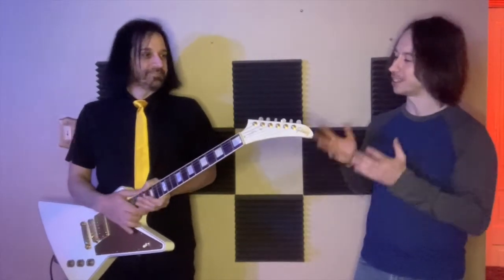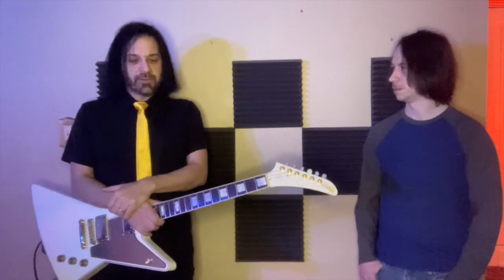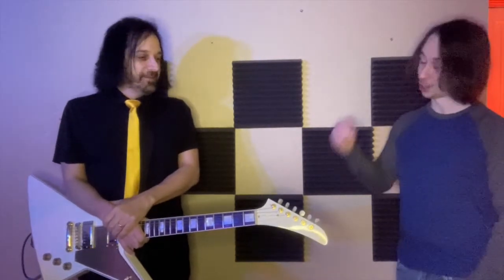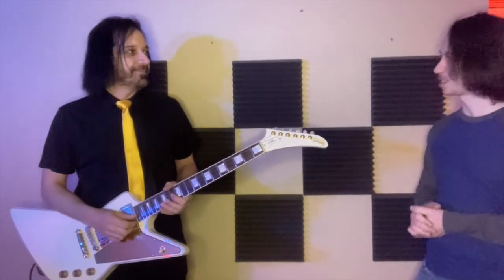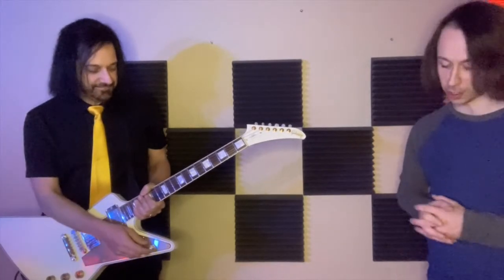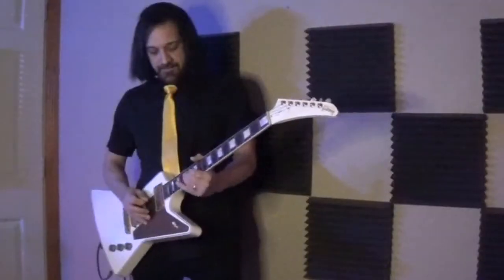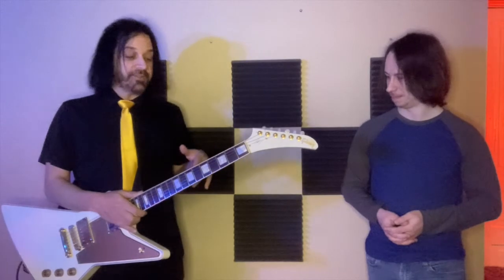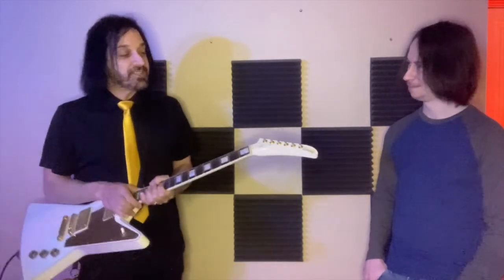Gear Stories - Chip Dominick's Gibson Explorer Lzzy Hale signature model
"How are You" is available now on most major streaming platforms! Link for Spotify, apple music and more below!
You can also stay up to date at bradabbottmusic.com and on facebook, instagram and twitter @bradabbottmusic. Check the links below to find me anywhere, and of course, Chips links are here as well!

Social media handles and links!
FB, IG, TWITTER, YOUTUBE: @bradabbottmusic

Youtube.com/c/bradabbottmusic​